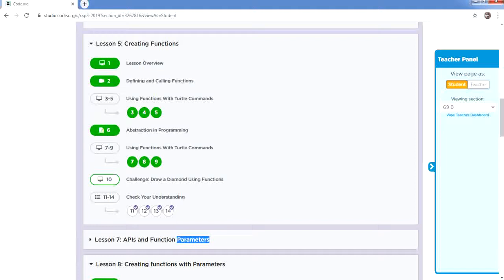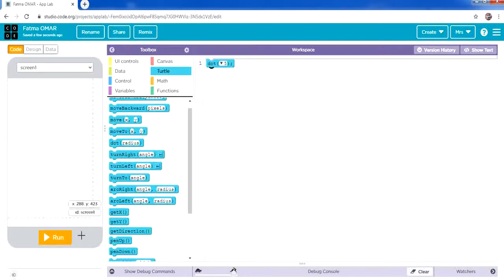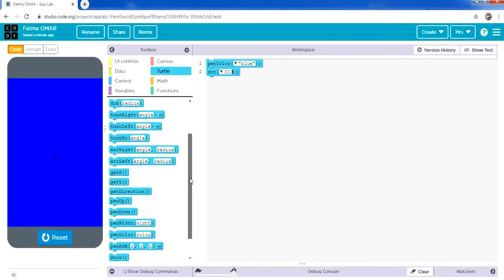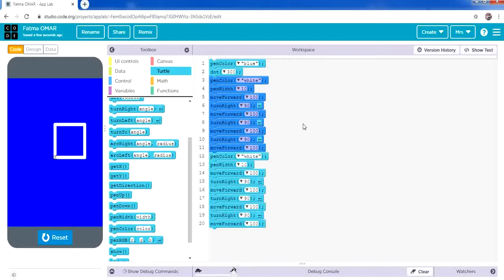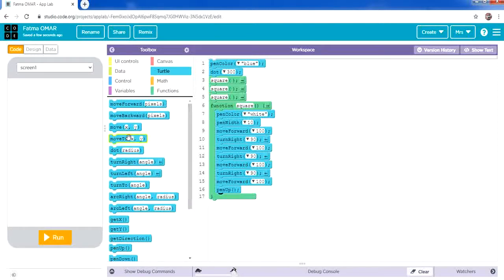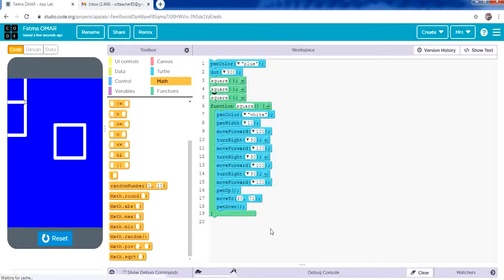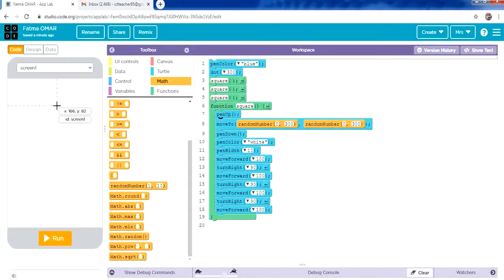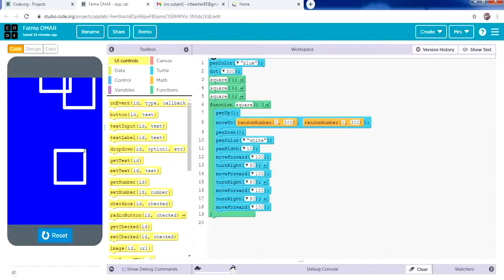Squares projects - Introduction to programming from code.org